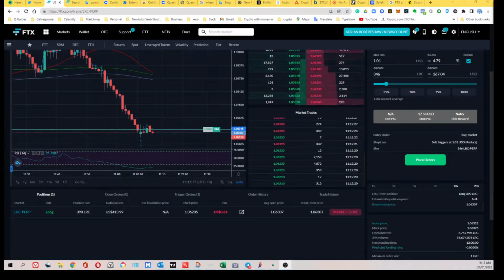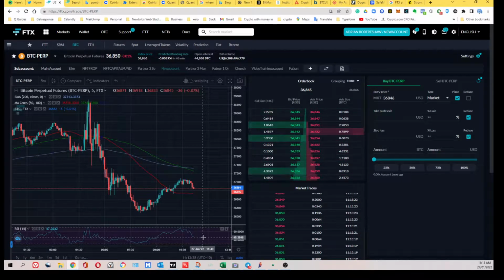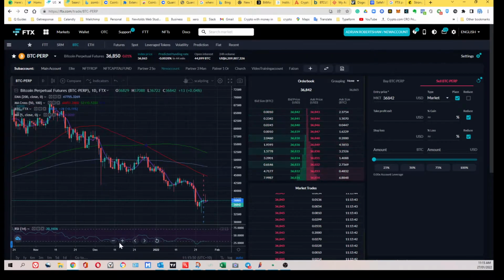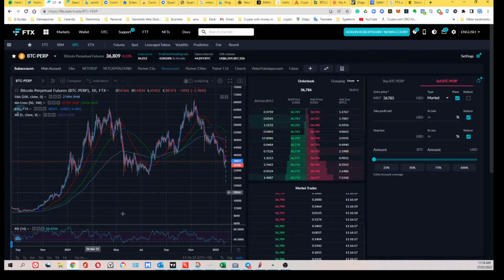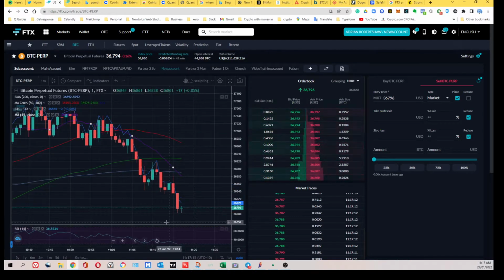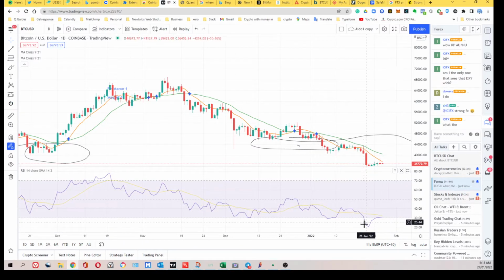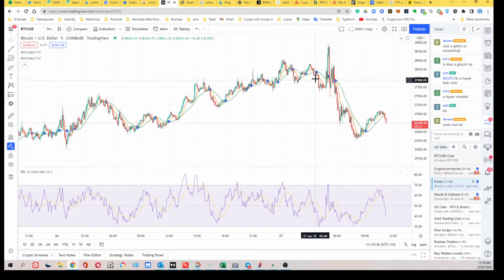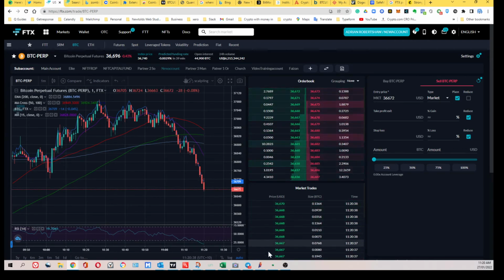Using RSI to trade